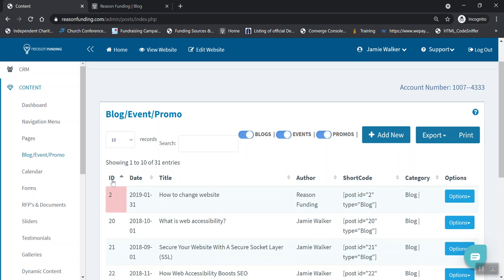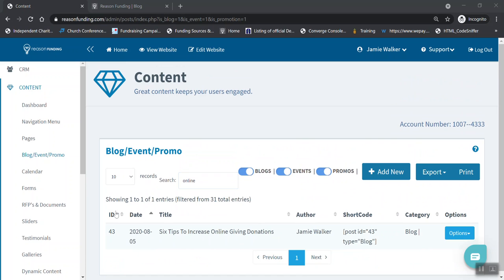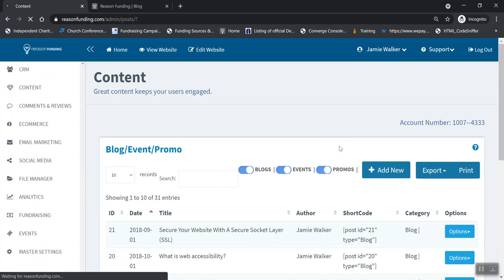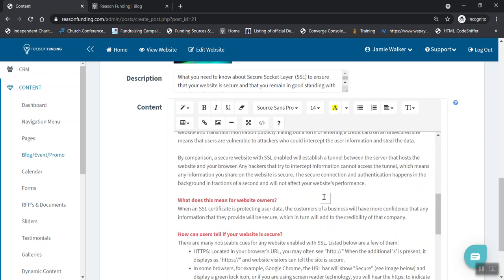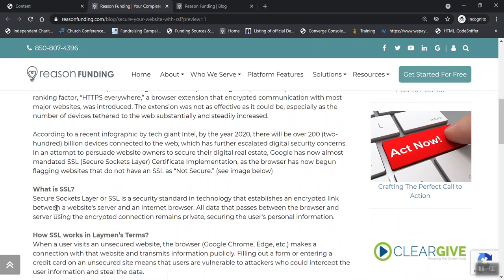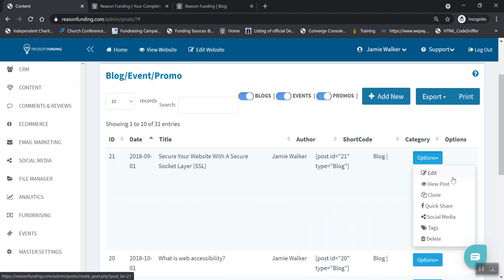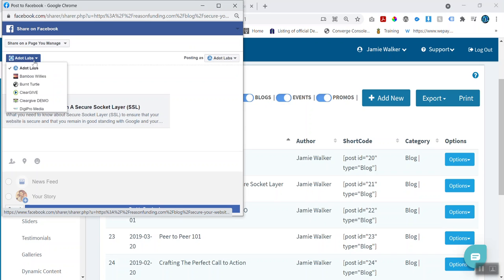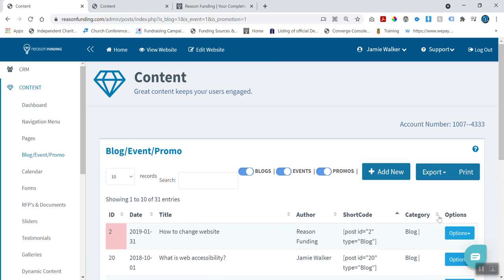Blog Post Basics